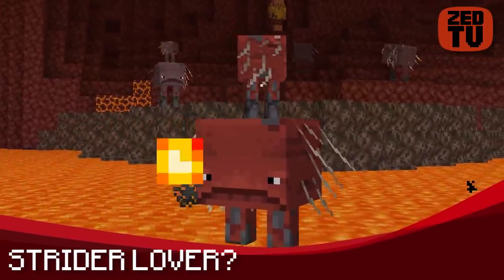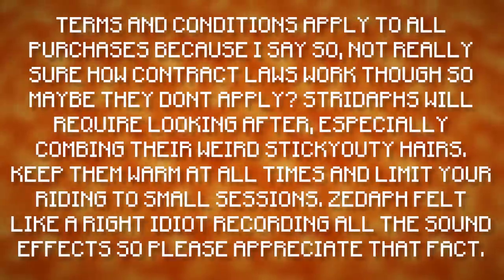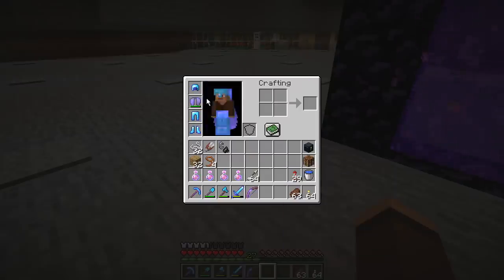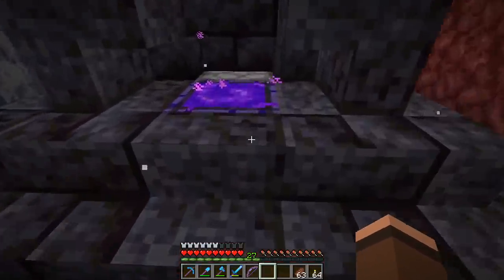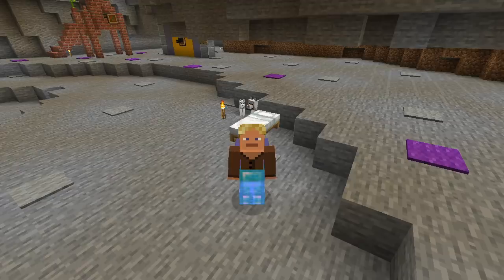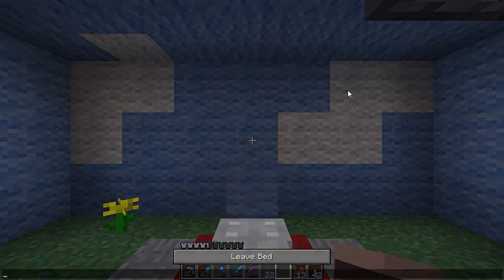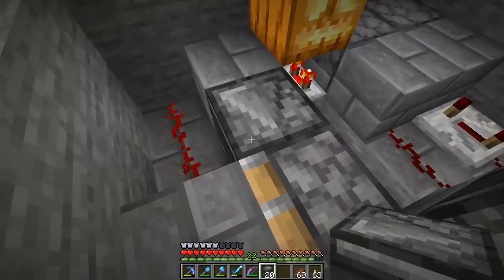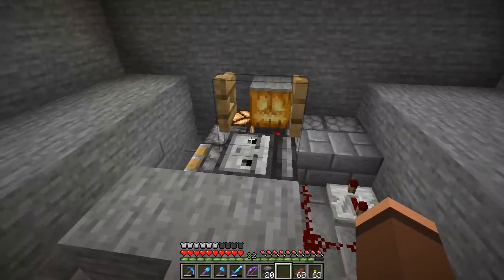Nether Stridaphs & The Wrong Side of the Bed!!! - Minecraft Hermitcraft Season 7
Today we take our first look at the NEW 1.16 Nether! Then we make a contraption to allow us to wake up on the wrong side of the bed!!!

Intro & Outro Music (Available ONLY for Patrons to download!)

Hermitcraft is a private, invite-only, vanilla java minecraft server.